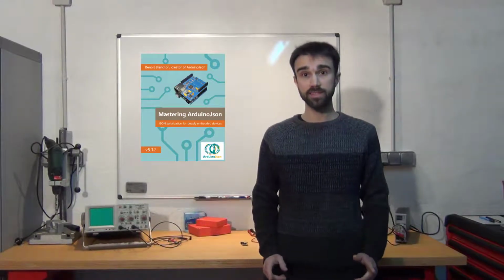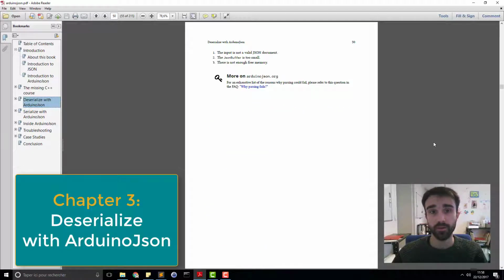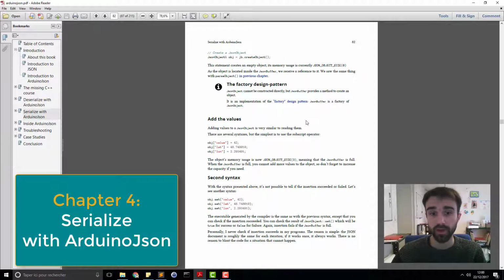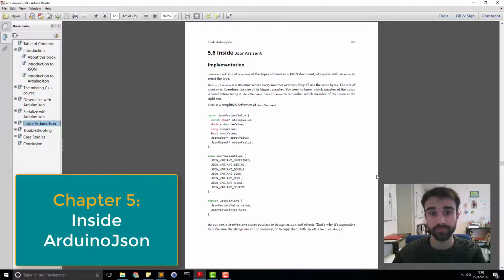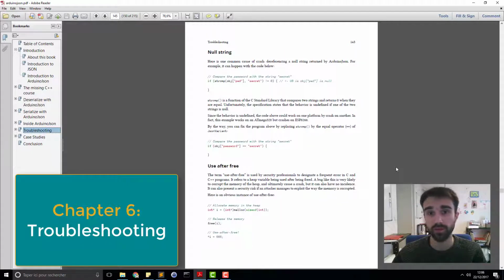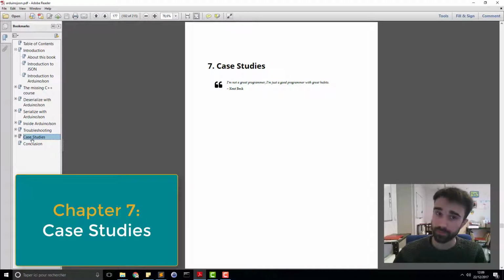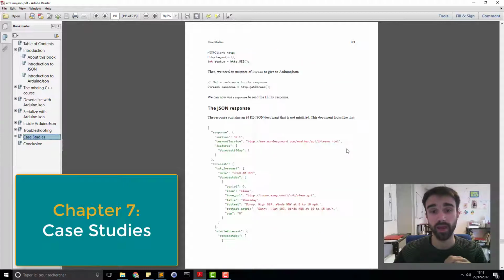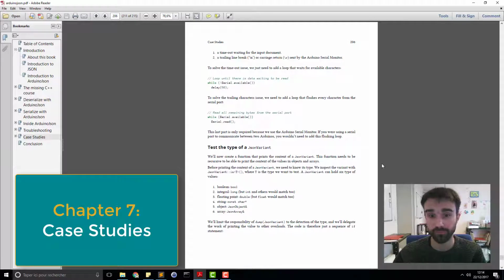Mastering ArduinoJson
Presentation of the book "Mastering ArduinoJson"